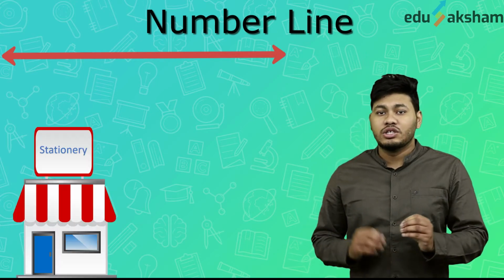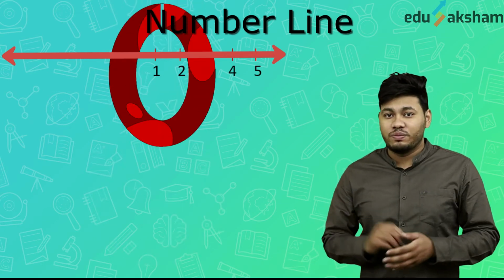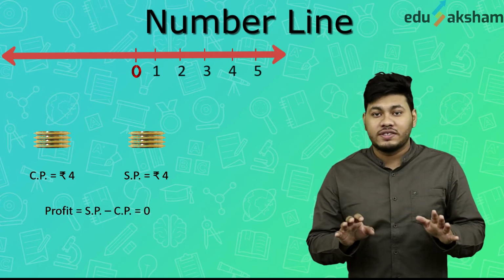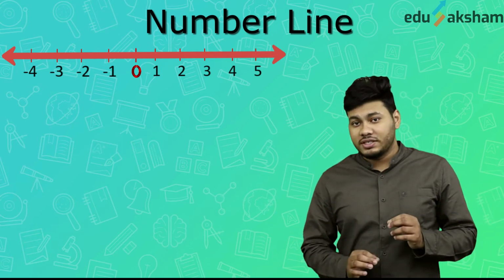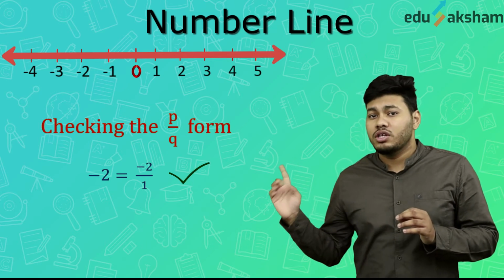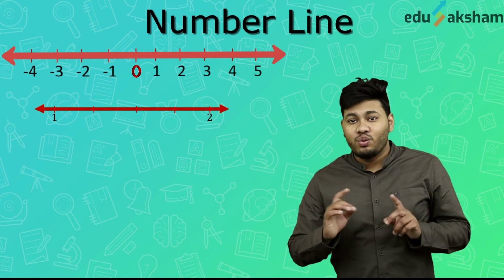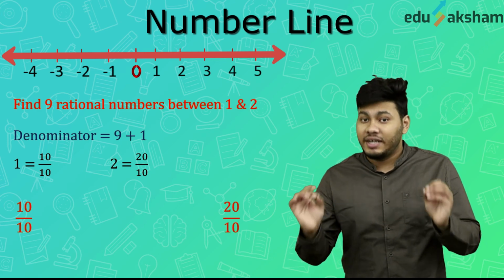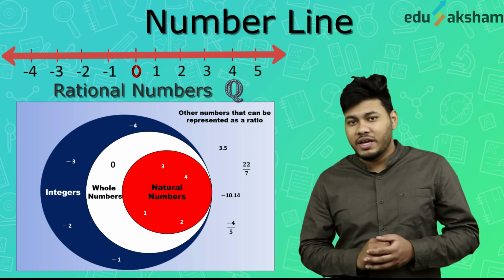Number System - Introduction, Class 9 Maths Chapter-1, CBSE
Do you know about all the numbers present on the number line? And what are the numbers lying between any two given numbers? To know about this, watch this video till the very end. We will revisit the concept of rational numbers and we will  also see what else can we explore from this topic.

0:00 - Introduction to Number Line
00:50 - Classification of Numbers
4:29 - Introduction to Rational Numbers
5:17 - Representing integers in the form of a ratio
6:52 - Numbers lying between any two Rational Numbers
9:15 - The set of Rational Numbers
9:33 - Other Numbers on the other line
10:04 - Summary